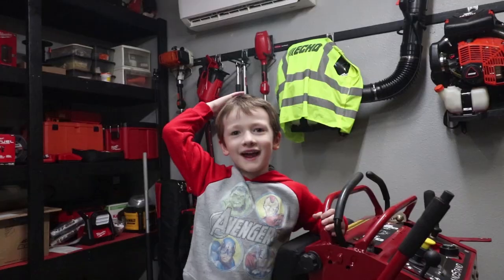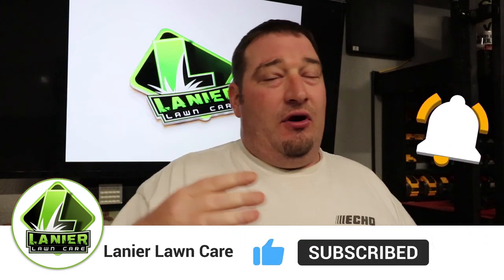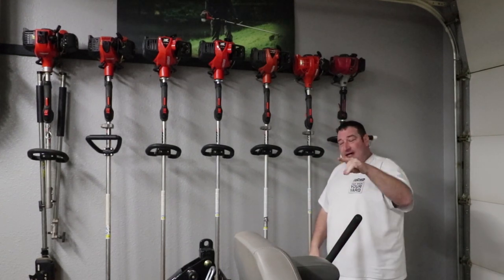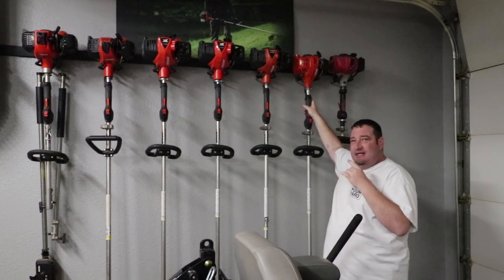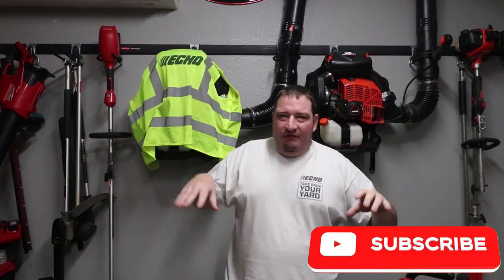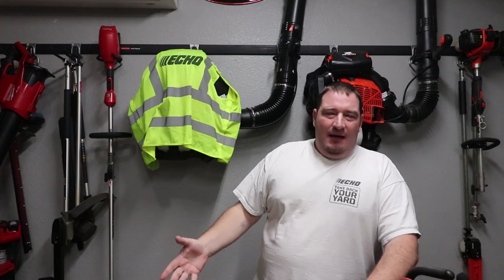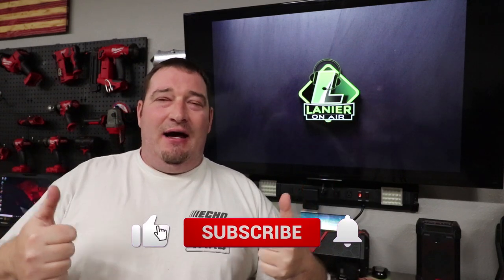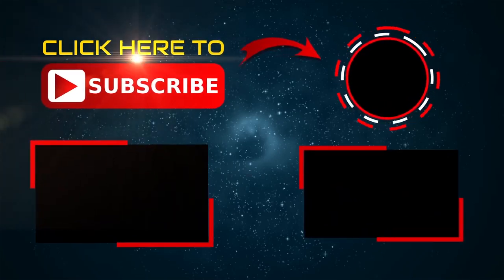2021 Lawn Care Set Up [SOLO EDITION]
What is going on everyone? Hope all is well and I hope you have a GREAT 2021 year in the industry. Today I will be going on some of my equipment and what I carry with me on a day to day basis.

►Editing Programs

2018 Toro Z Master 3000 Series 60"
2017 Toro Grandstand 48"
2017 Toro Timemaster 30"
2016 Toro Personal Pace 22"
ECHO PB-8010T
2 ECHO PB-770T
ECHO SRM-2620
ECHO SRM-2620T
ECHO SRM-280T
ECHO SRM-3020T
ECHO PAS-280
ECHO ES-250
ECHO PB-2520
ECHO PE-225
ECHO PE-266S
ECHO HC-152
ECHO CS-590
2018 Load Trail 7x16 Trailer